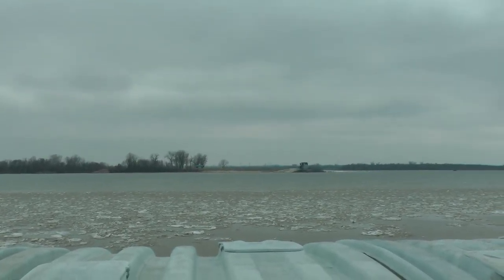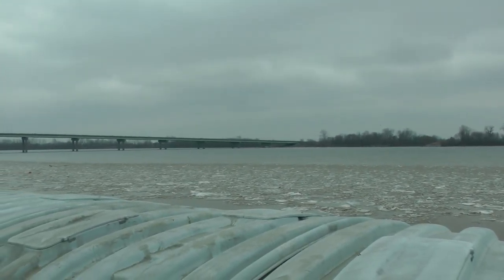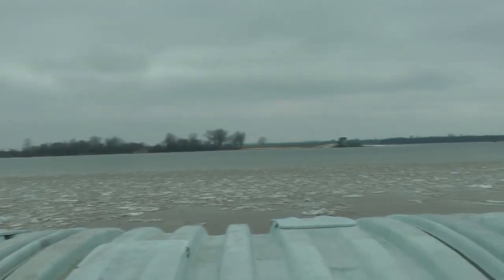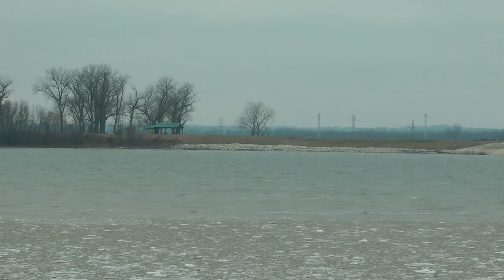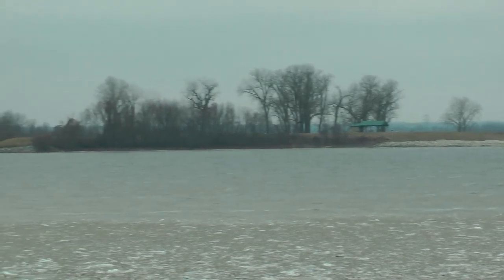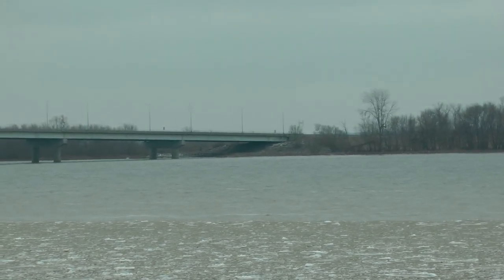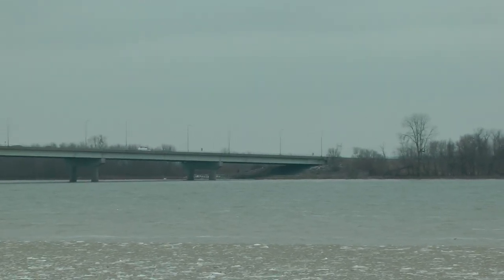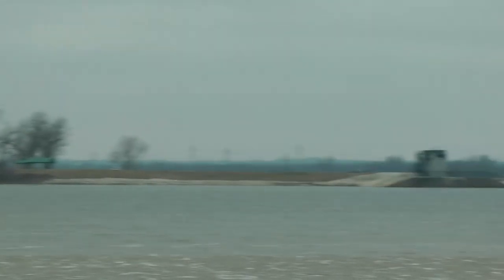Mississippi River at near flood level with ice chunks in Alton, Illinois on 1/23/19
This shows the Mississippi River at Alton, Illinois on January 23, 2019 at a really high level with visible floating ice chucks, so high in fact that it was causing flooding in certain parts of the metro St. Louis area at the time. I am so pleased to have finally gotten past my Covid depression which so suppressed my video activities and am now going back and finding hopefully interesting things that I normally would have already posted by now. 2019 was a really cold winter in St. Louis and in apparently many other parts of the country.